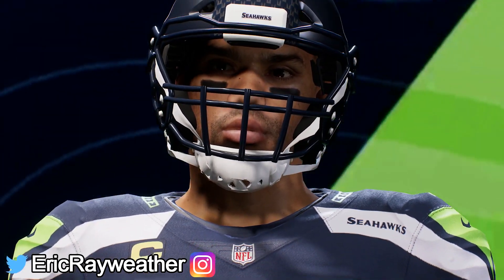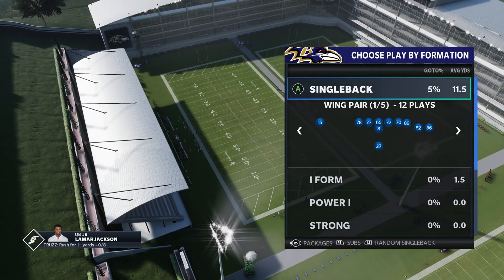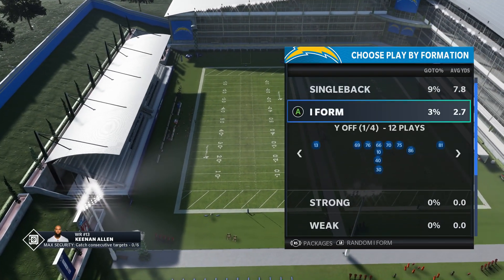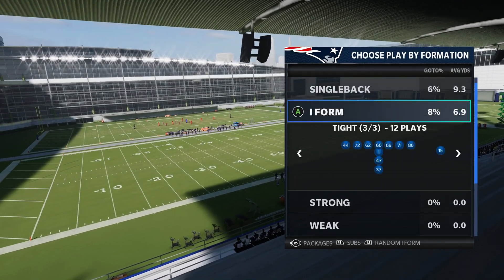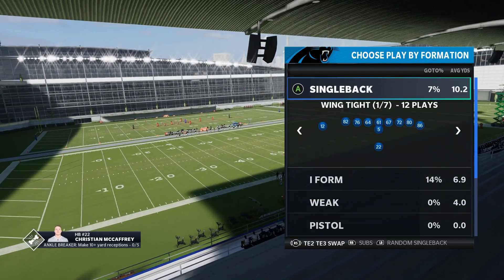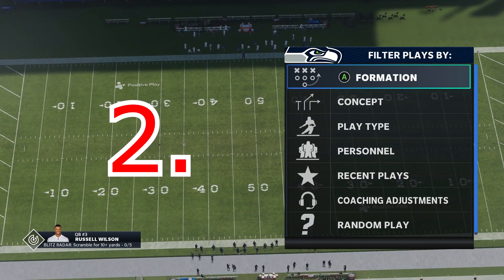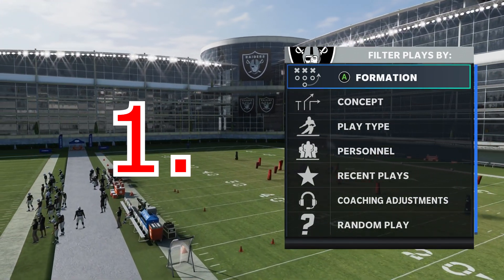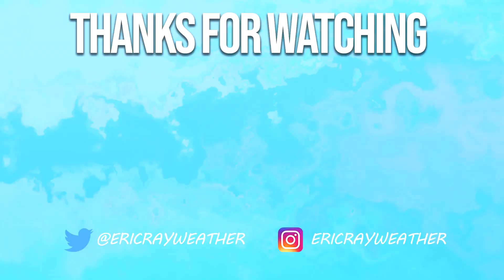The NEW Top 5 Best Playbooks in Madden 21 To Win More Games!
In this Madden 21 tips video, I'll be showing the best playbooks for Madden 21 current & next gen! These are the best playbooks to win more games in Madden 21!